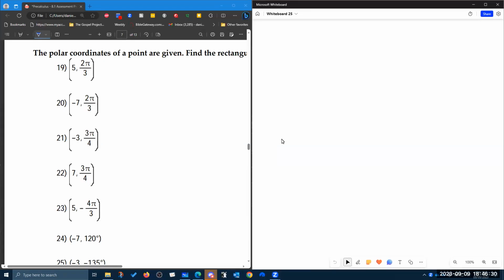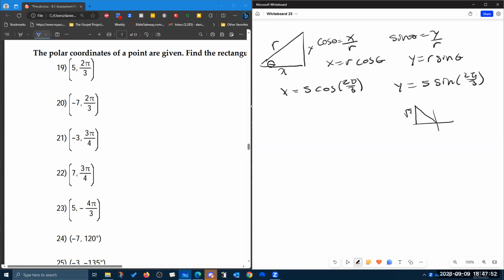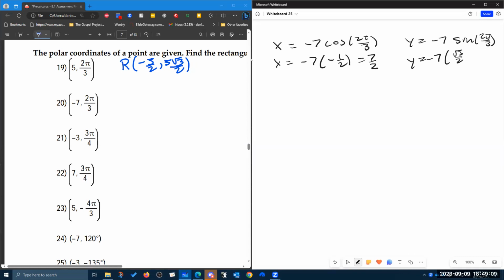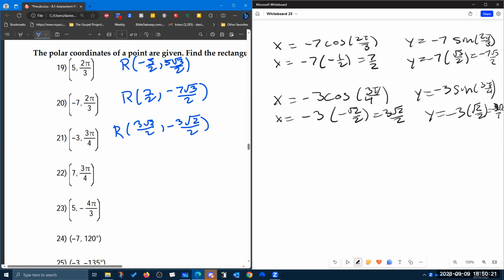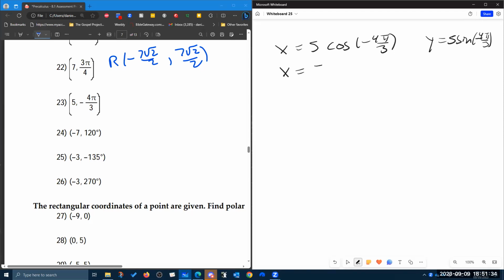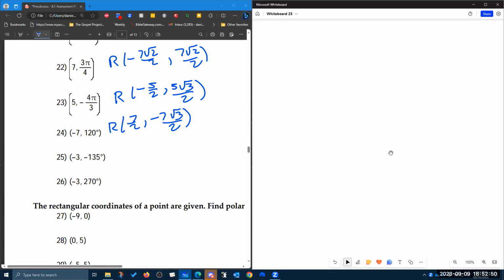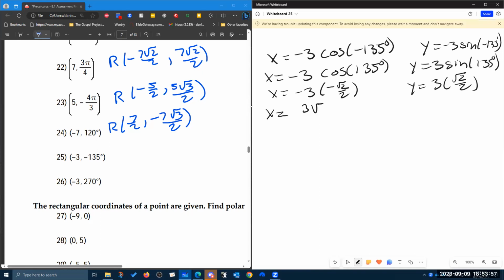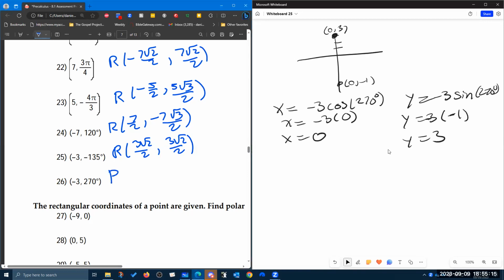8.1 Converting from Polar Coordinates to Rectangular Coordinates